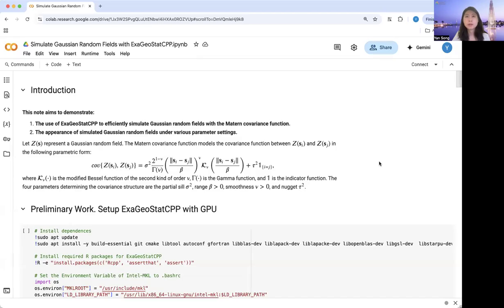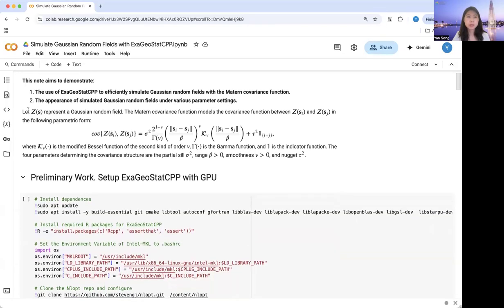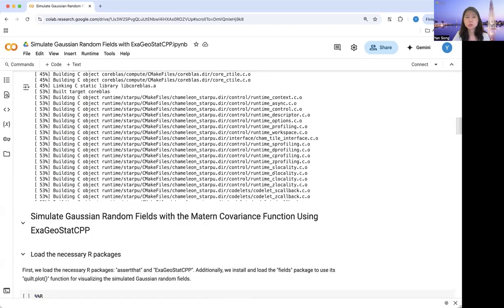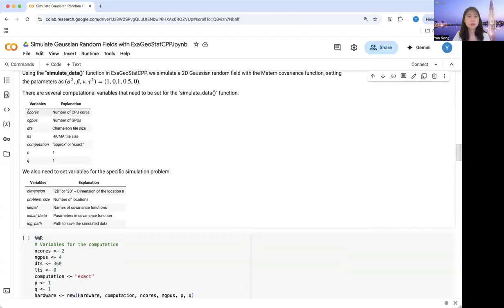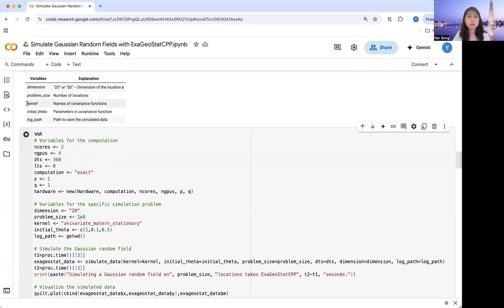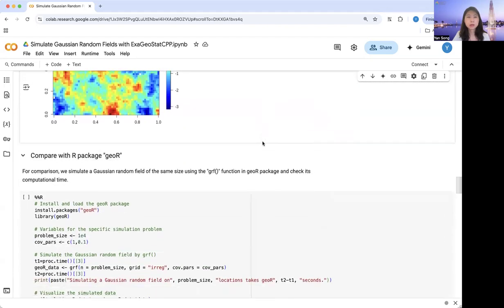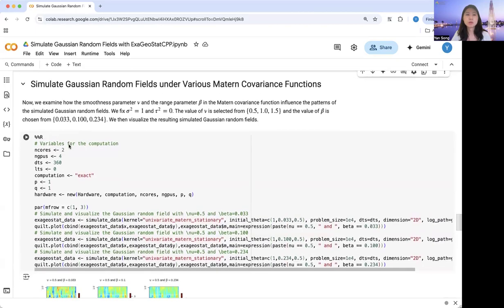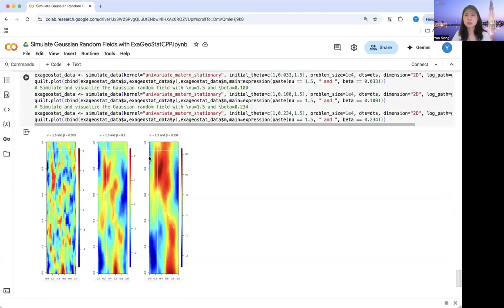Simulate Gaussian Random Fields with ExaGeoStatCPP - YAN SONG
Simulate Gaussian Random Fields with the Matern Covariance Function Using ExaGeoStatCPP - YAN SONG